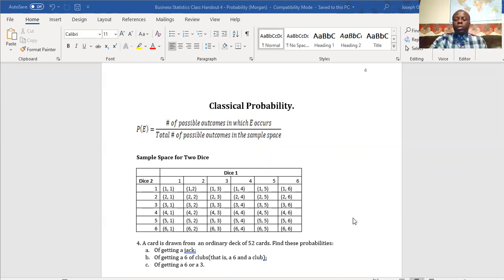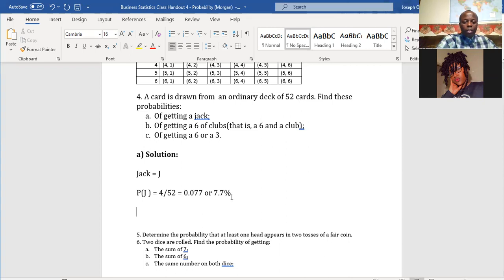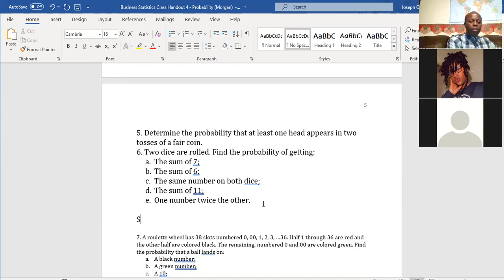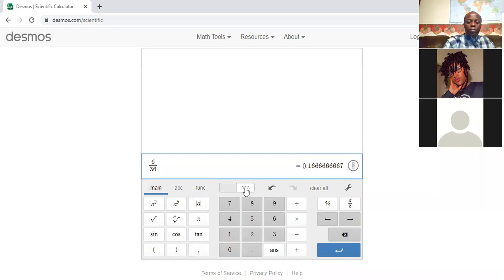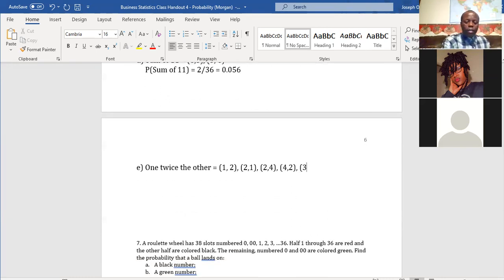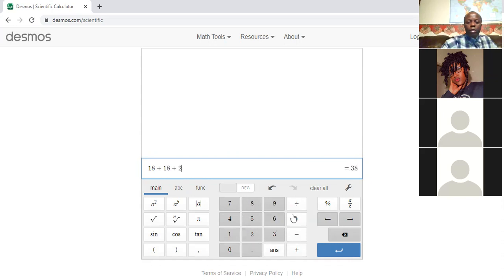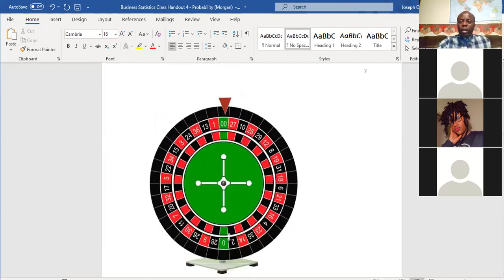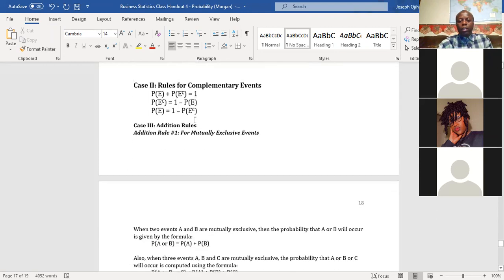Classical Probability (A Class Session)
In our class session today, we solved  problems involving  classical probability. Note that classical probability is an approach to the understanding of probability based on known sample spaces. For instance, the sample space for a single dice is 6, and that of deck of cards is 52, etc